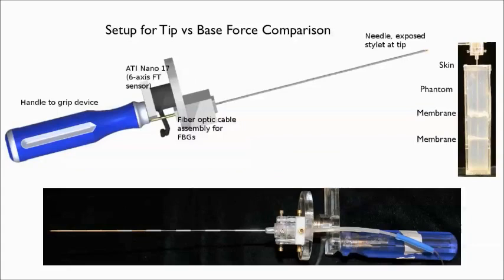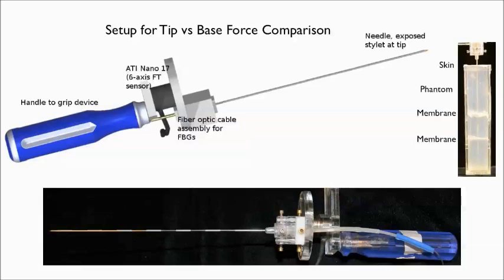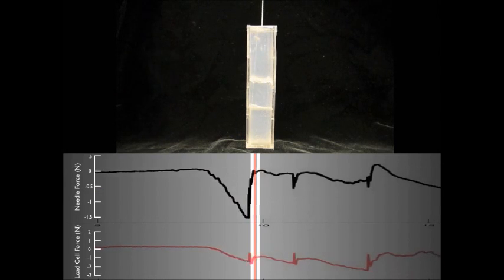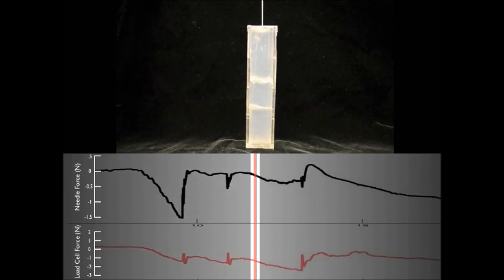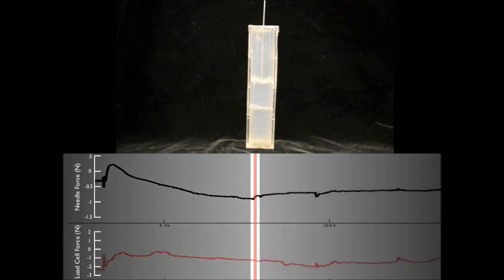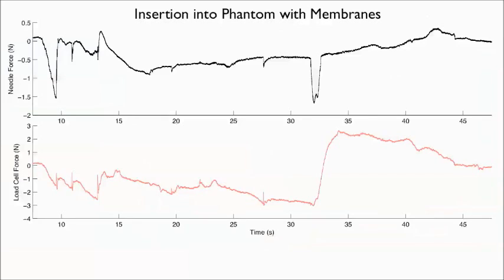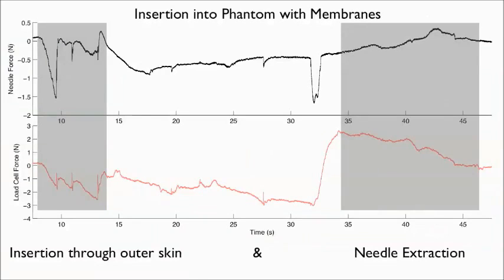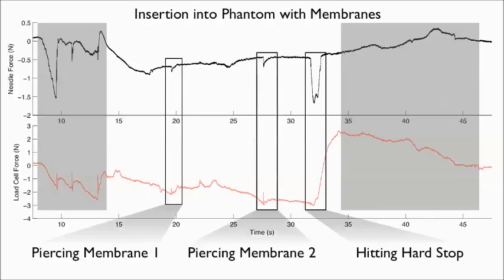Tip Force Sensing Needle in Tissue Phantom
The 3DOF tip force sensing needle with embedded fiber Bragg grating (FBG) sensors was inserted in a tissue phantom with multiple membranes. A 6-axis force/torque sensor was used to compare forces felt at the needle base, which are usually masked by friction and inertial effects, to the forces that the needle tip truly feels during insertion and membrane puncture.

This prototype can also sense its shape in real-time and compensate for temperature effects.

Biomimetics & Dexterous Manipulation Laboratory
Stanford University